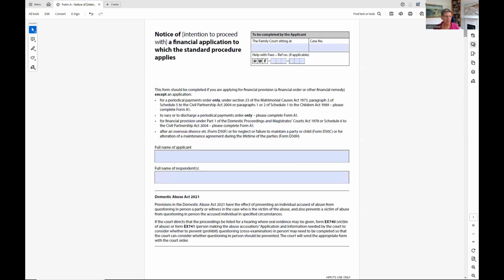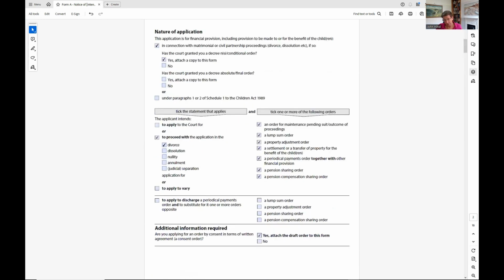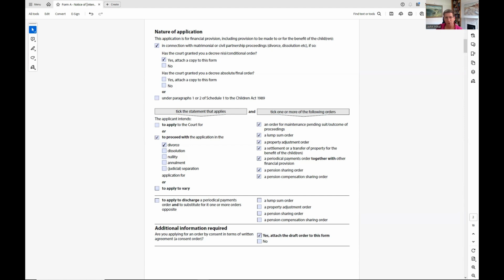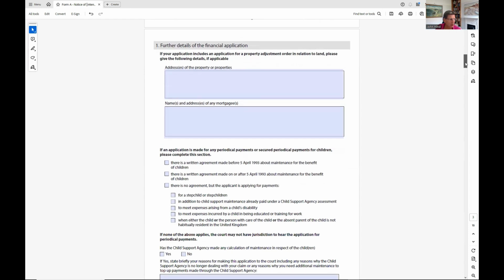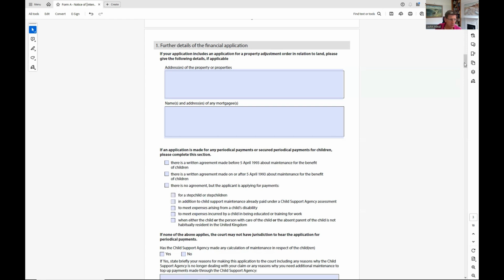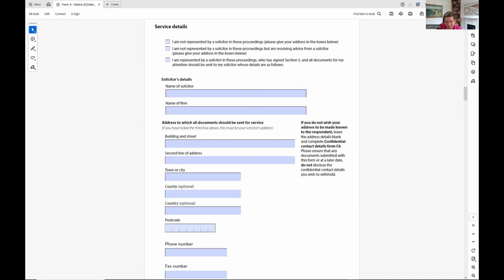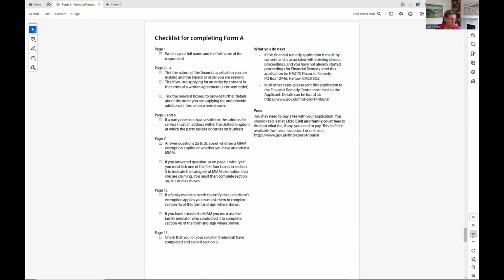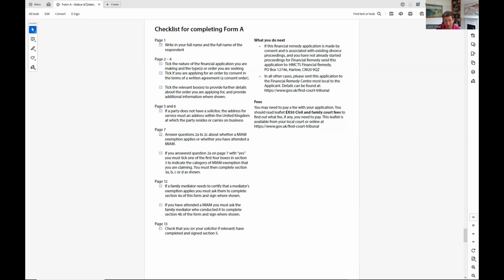How to complete Form A for Financial Consent Order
In this video John Hind, Director Compass Resolution, explains and shows you how to complete Form A for a Financial Consent Order